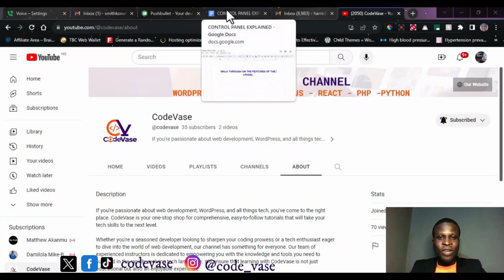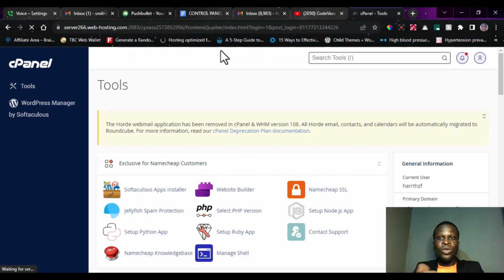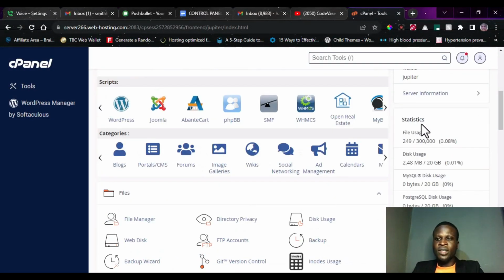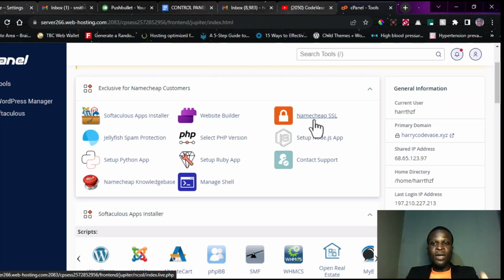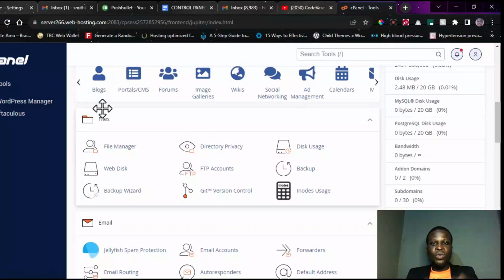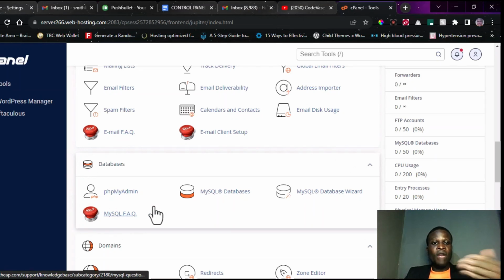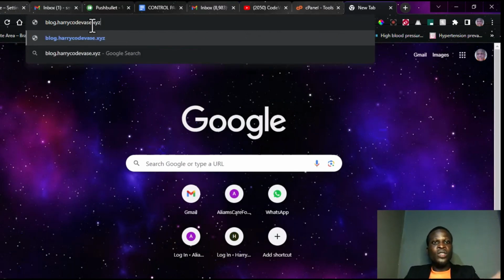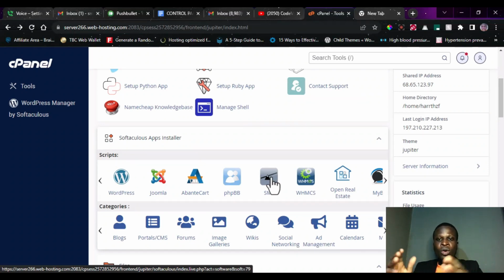cPanel Walkthrough: A Comprehensive cPanel Interface Explanation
Welcome to our latest video where we take you on a complete walkthrough of the cPanel interface! 🚀 If you're new to cPanel or want a comprehensive guide to its features, you're in the right place. Whether you're a website owner, a developer, or just curious about web hosting management, this tutorial will equip you with the knowledge you need.

🔍 In this video, we provide a step-by-step walkthrough of the cPanel interface, breaking down each section and its functions. Say goodbye to confusion and hello to confidence as we unravel the mysteries of cPanel!